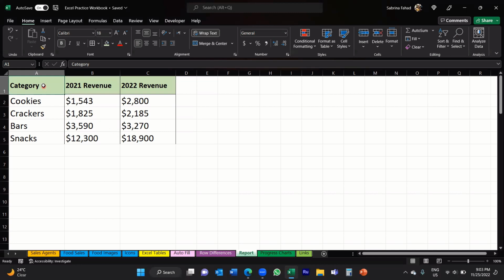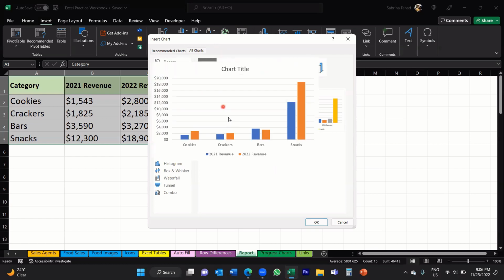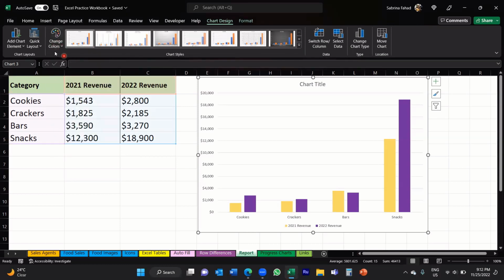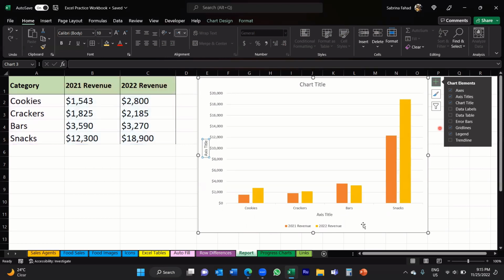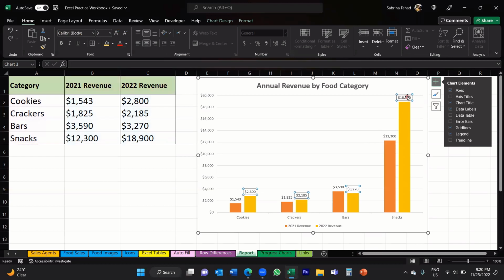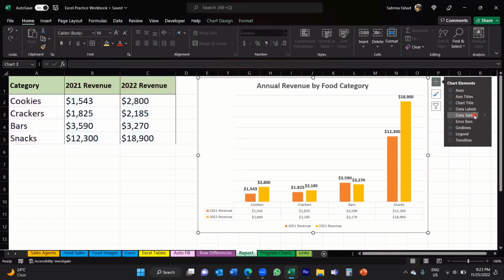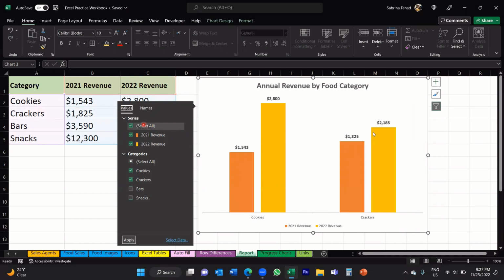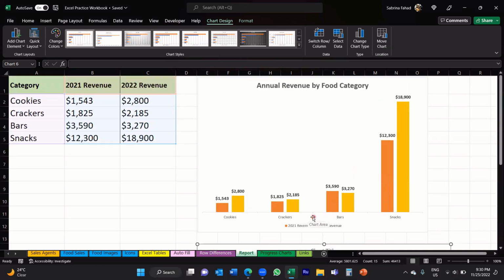How to create Column Charts in Excel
This tutorial will show you how to create and edit Clustered Column Charts in Excel. The video covers how edit chart elements, change chart style or chart colour and how to use the filter to see specific data. Watch till the end to see how bar charts are created where I explain the basic difference between column and bar charts.

Chapters
00:00 Intro
01:05 Creating a Clustered Column Chart
05:40 Changing the Colour of the Columns
09:19 Adding and Removing Axes
10:30 Adding Axis Titles
12:24 Editing the Chart Title
13:34 Adding Data Labels
15:00 Removing Axes
16:16 Adding a Data Table
17:05 Removing Gridlines
17:41 Chart Legend
18:47 Filtering the Chart Data
20:57 Creating a Bar Chart